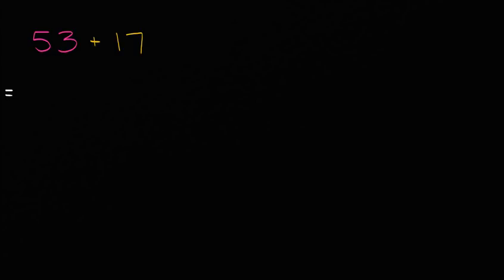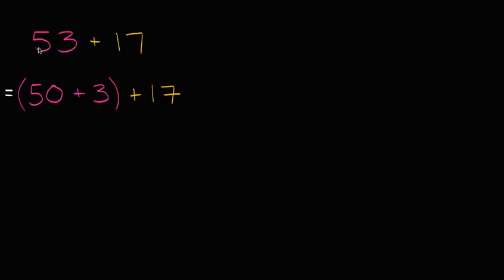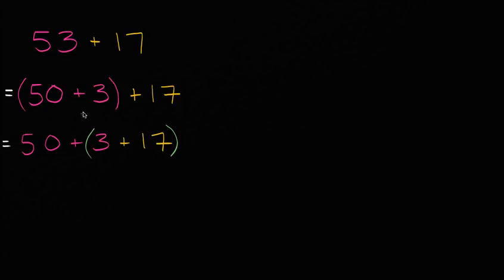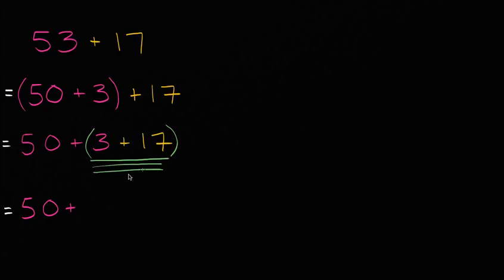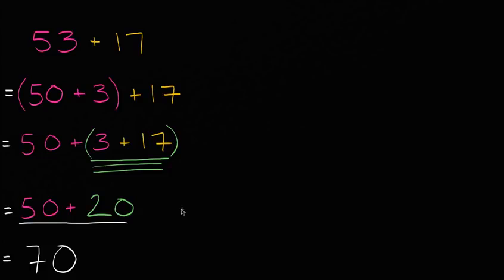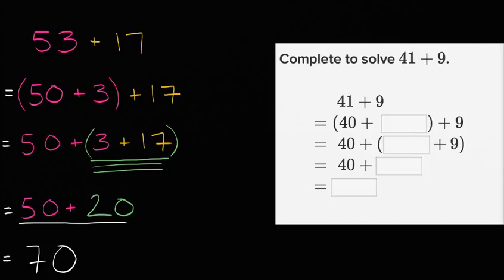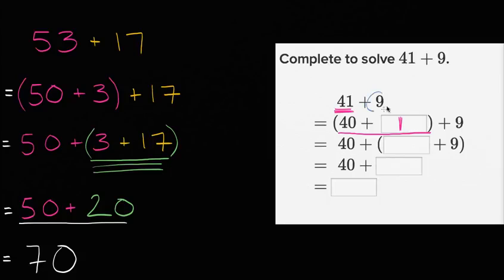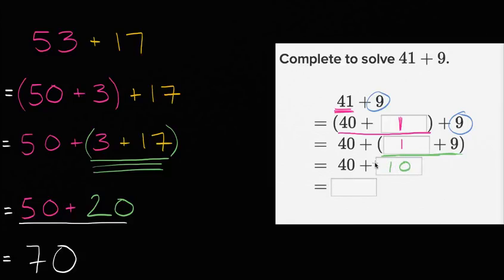Grade 4 Lec 8 Addition using groups of 10 intro Addition and subtraction within 100